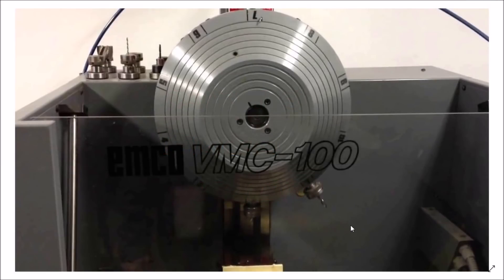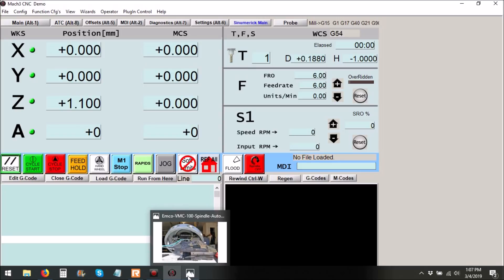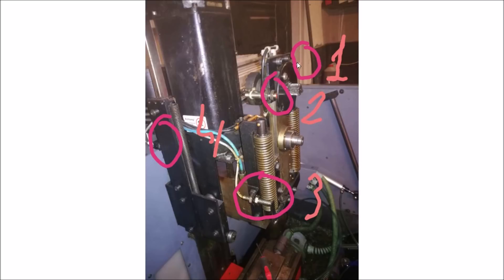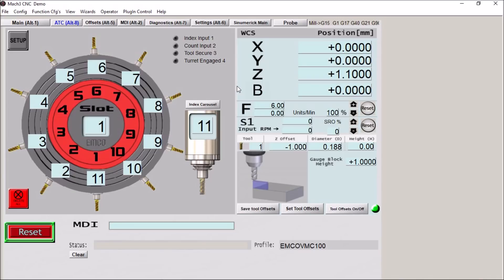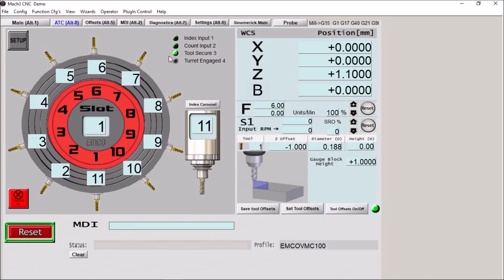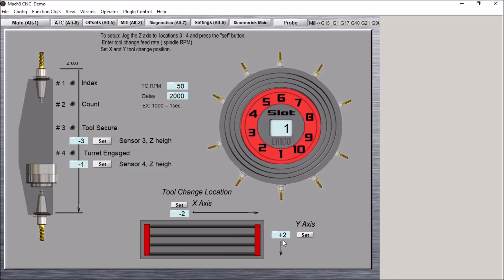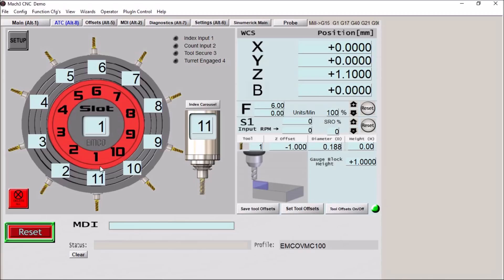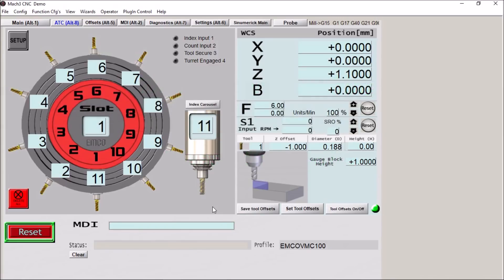EMCO VMC 100 MACH3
EMCO VMC 100 MACH3 ATC MACRO,
MACH3 screen set and Macro for a  EMCO VMC 100.
I have tried to be as detailed as possible to the point of being informative but not boring. I will try to keep the videos around the 15 minute mark.